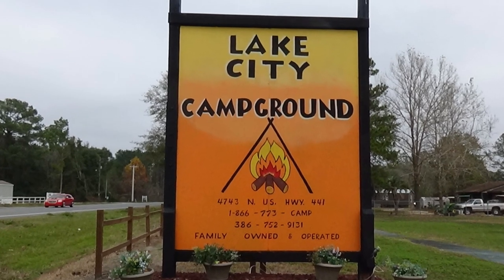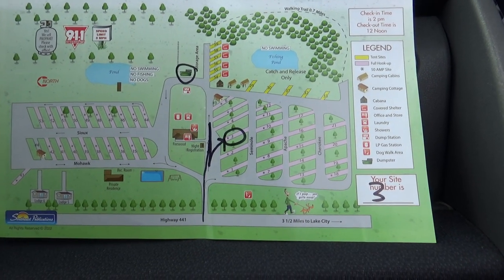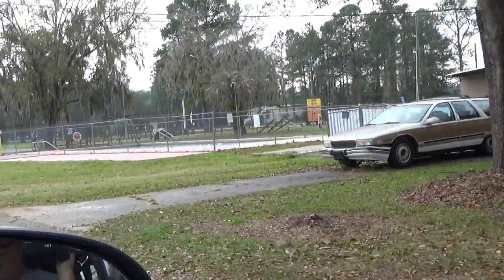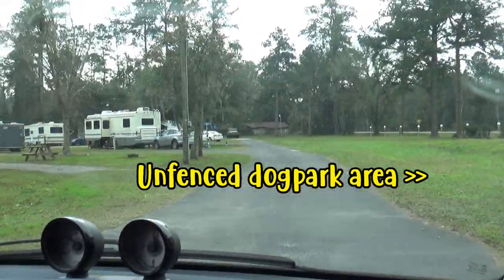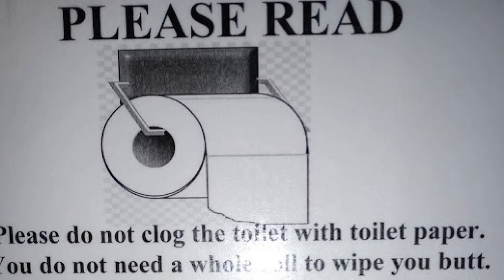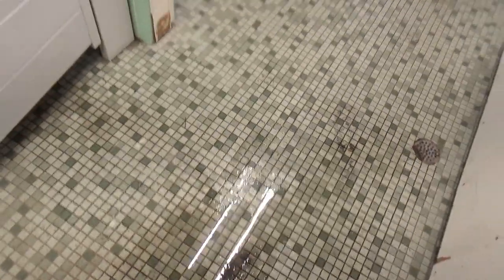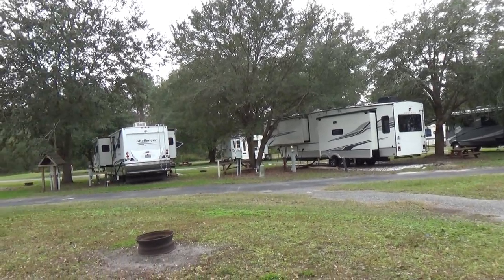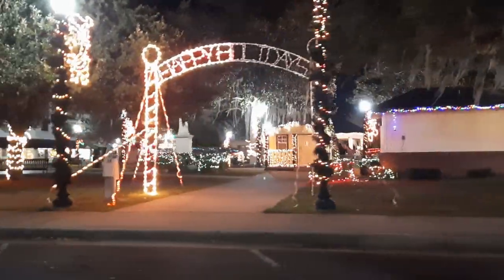⛺ Lake City Campground Tour // Lake City, Florida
Check out our tour of Lake City Campground in Lake City, Florida.  They have the longest campsites we've ever seen.  We also went to the local Christmas parade.  Our Report Card is also included.